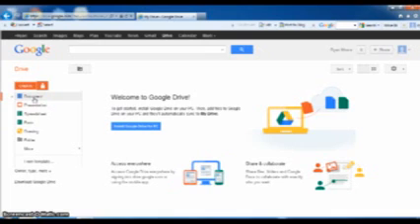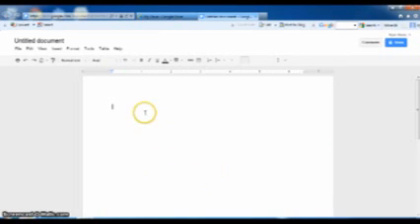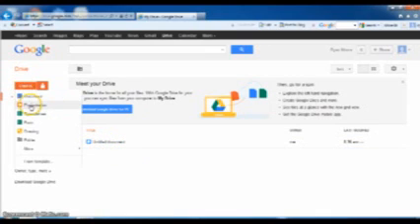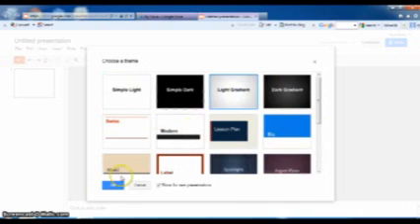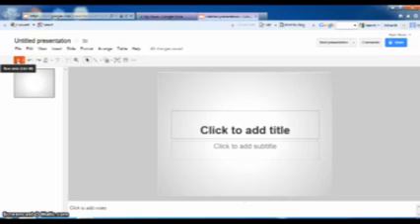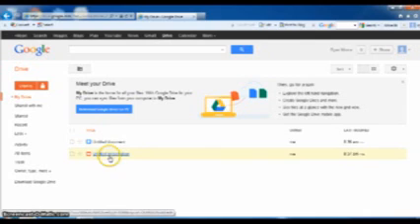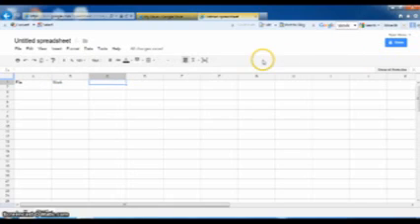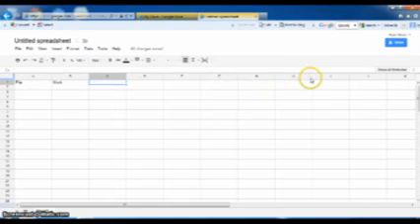Score 2.0 on Google Docs Proficiency Scale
At the 2.0 level, teachers will be able to:
• Understand advantages of using Google Docs versus SharePoint
• Create/view document, spreadsheet, presentation